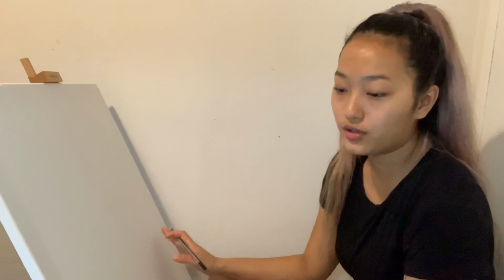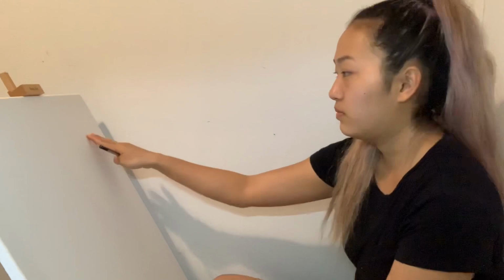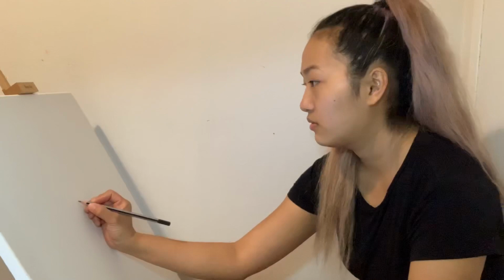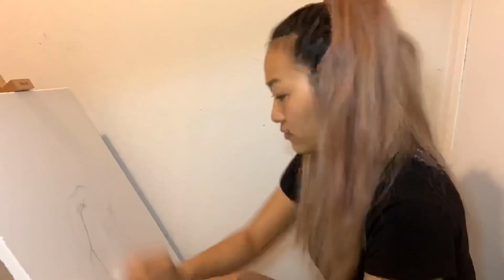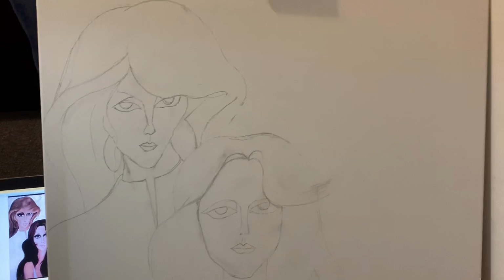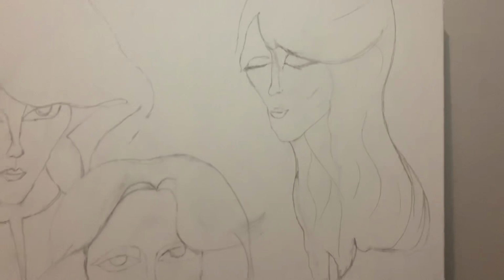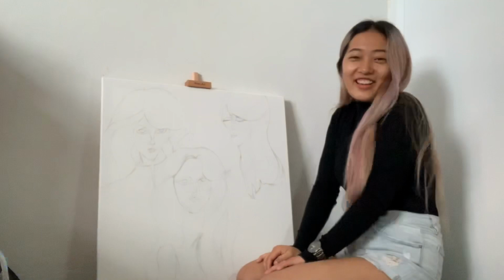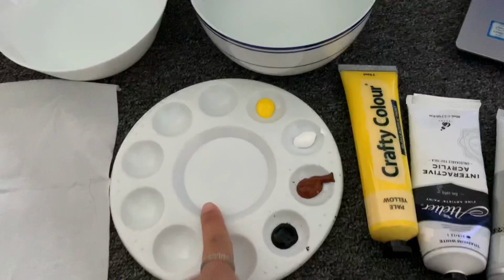My first ever canvas painting of the one and only FAIRUZ ( Lebanese singer)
Hy guys, I am very excited to show you my first ever canvas painting 😅of great singer FAIRUZ, I was always into drawings and creative stuffs when I was small but never ever tried painting seriously especially portrait painting so this is my first go, I tried my level best to make this portrait beautiful and it took me continuous of 7 hours to finish this painting. Hope you guys will like it 🙌please leave a comment of your feedback. Thank you 🙏

Also I will come up with more content such as travelling video, cover songs and more and more .